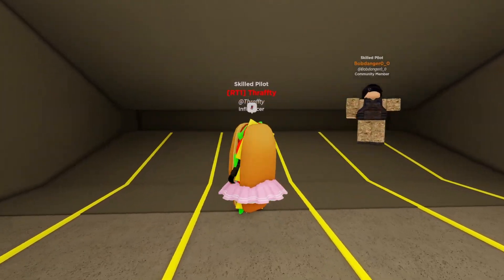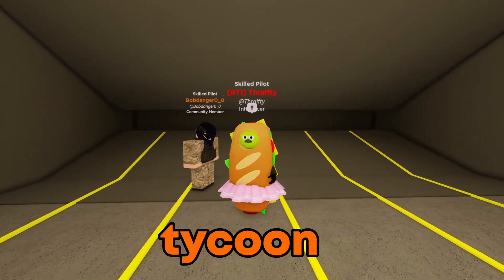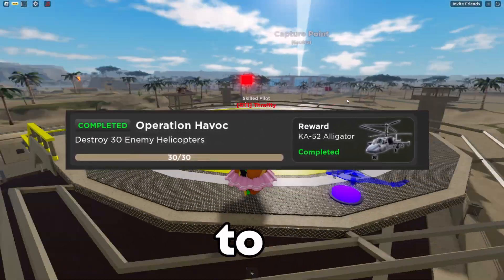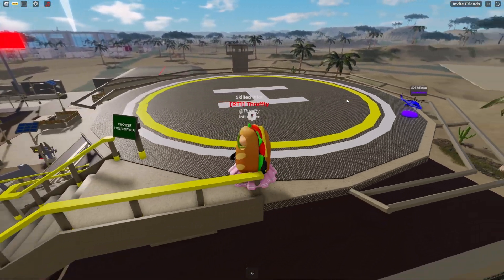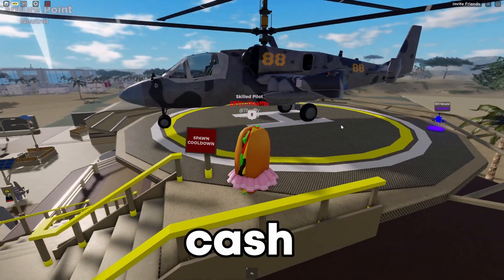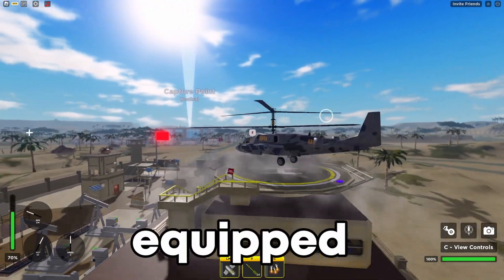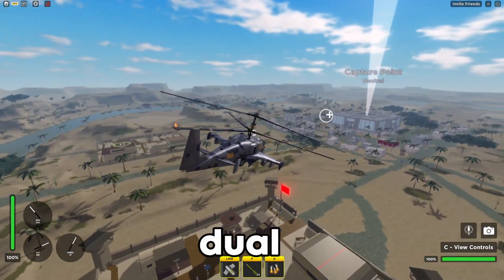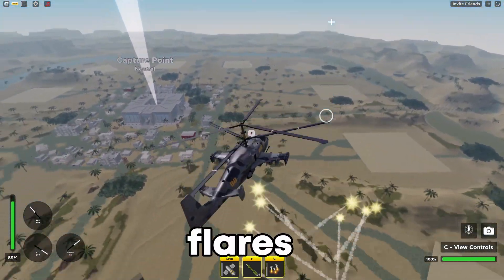*UPDATE* War Tycoon KA-52 Helicopter!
Everything you need to know about the brand new update in War Tycoon!

🙏Special Thanks: Bobdanger0_0